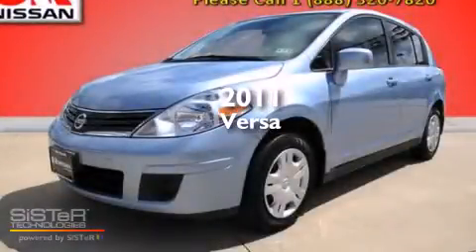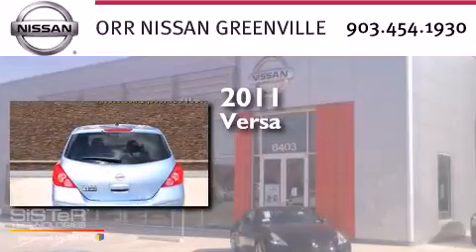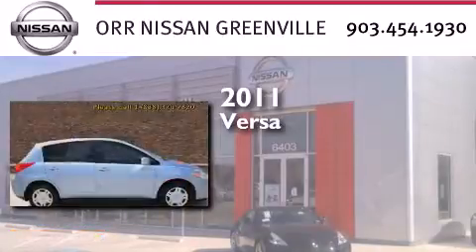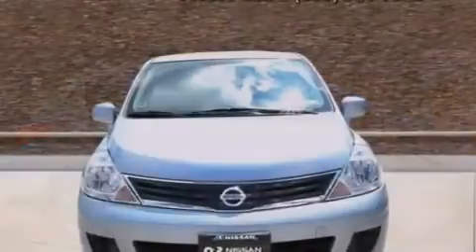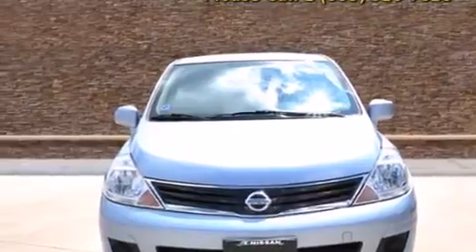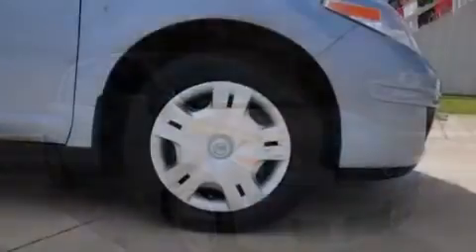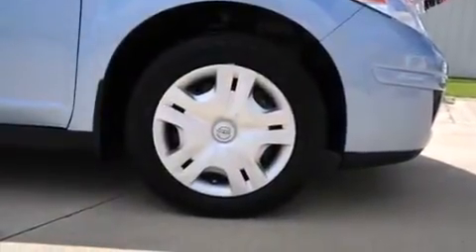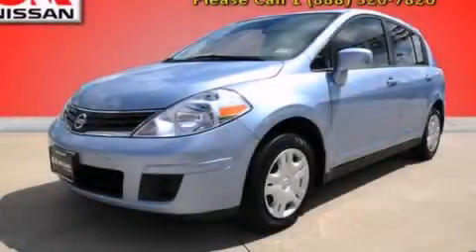2011 Versa Sulphur Springs TX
We have been honored to serve the Greenville TX area , we promise that your experience at our dealership will exceed your expectations ! Year : 2011 Make : Nissan Model : Versa Engine : 4 Cylinder Engine Exterior : Arctic Blue Metallic Miles : 20,490 Interior : Charcoal Stock : 653997A Orr Nissan Greenville 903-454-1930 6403 Interstate 30 East Greenville , TX 75402